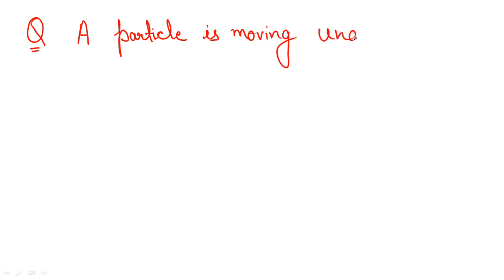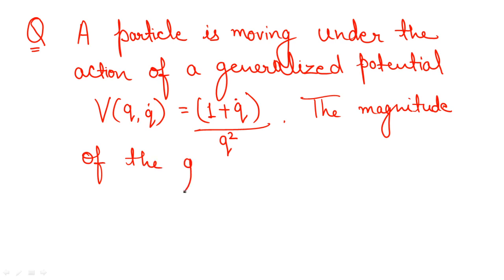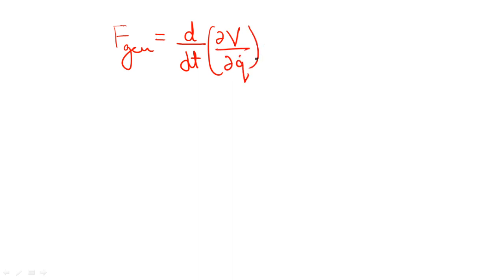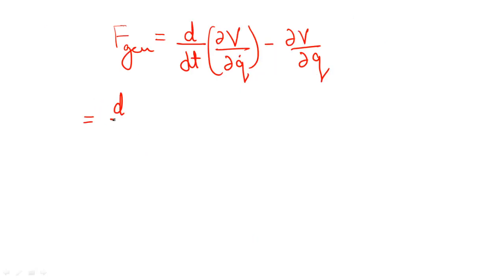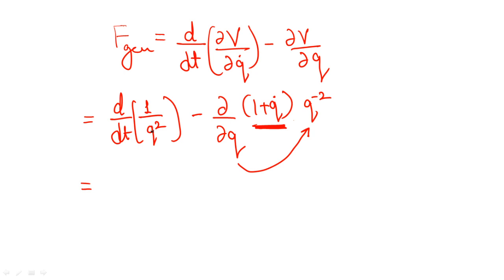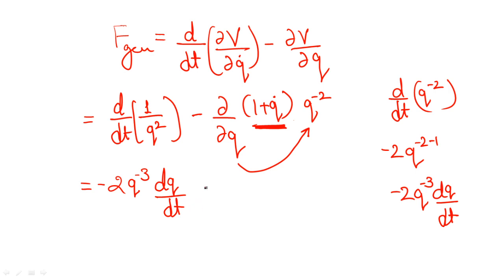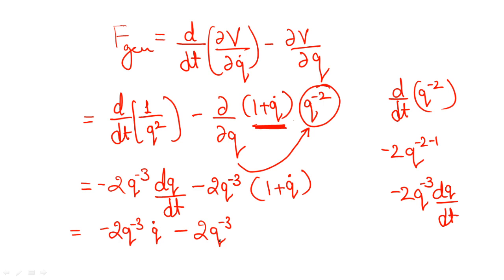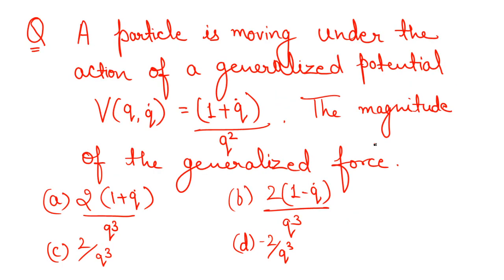Most Important Concept of Classical Mechanics | CSIR NET PHYSICS EXAM